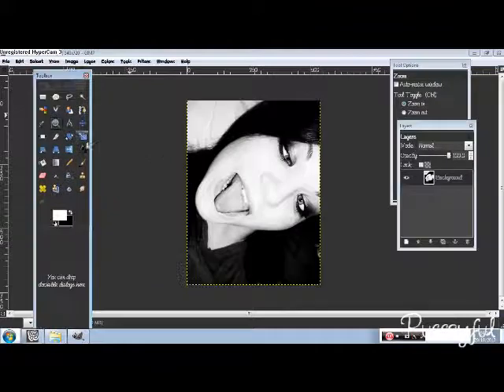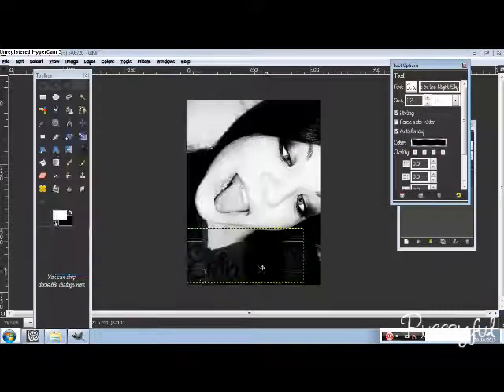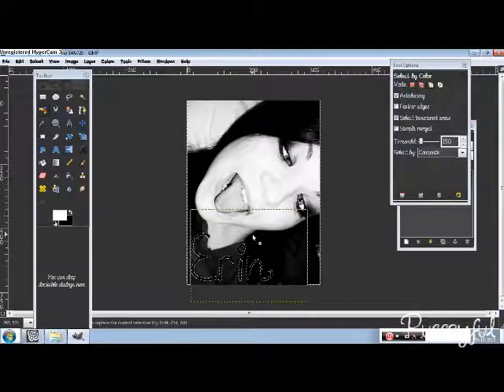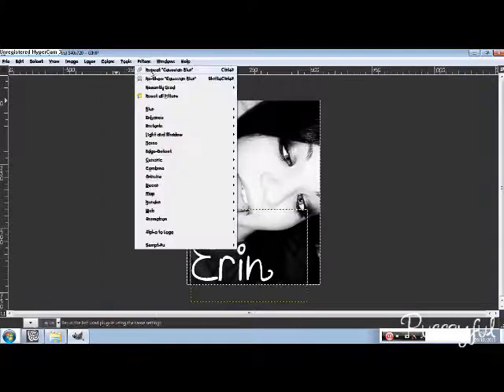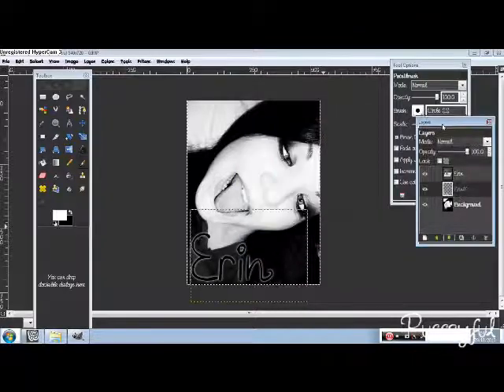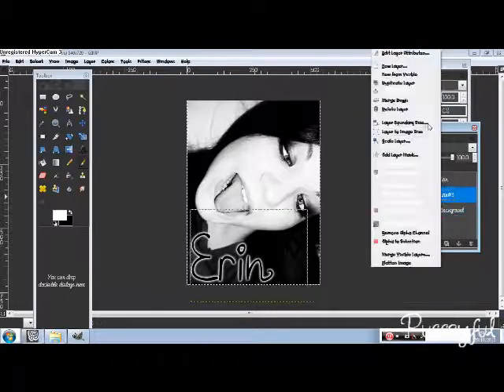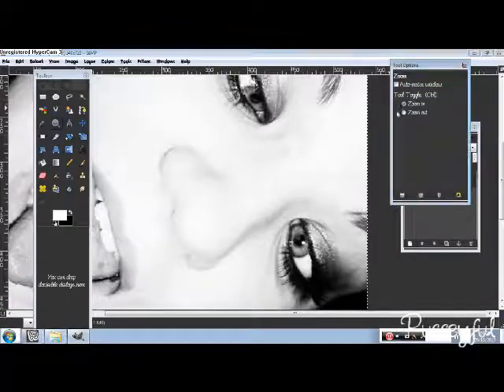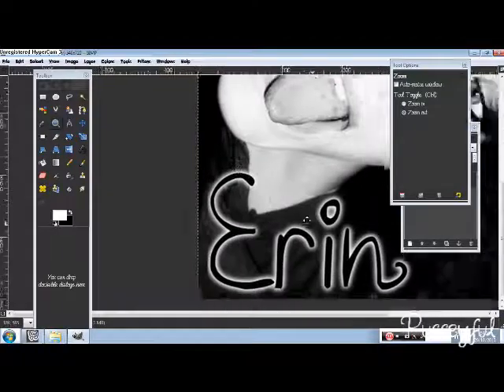How to make text standout -gimp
Gimp tutorial of how to make text stand out